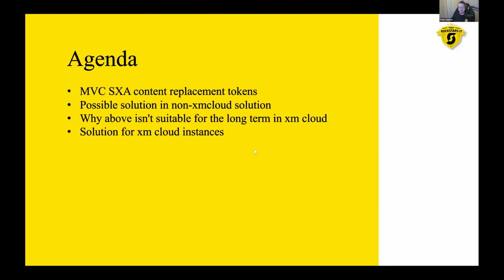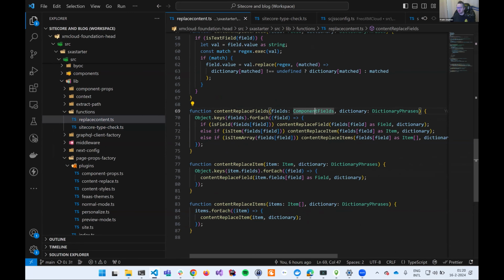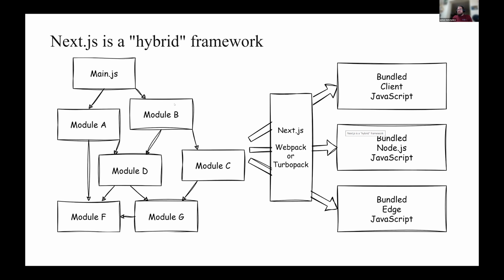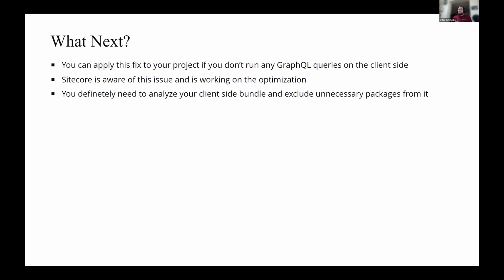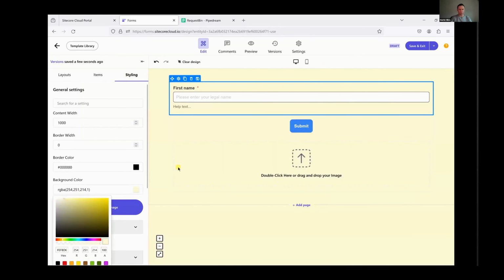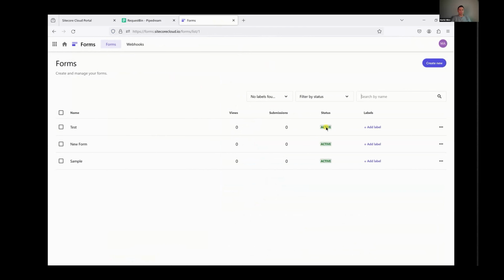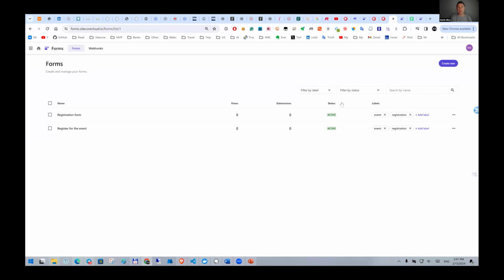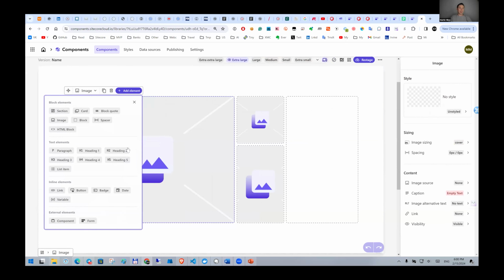Sitecore Headless Development User Group 4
Session 1: Content replacement tokens in headless SXA with Next.JS
By: Frank van Zutphen

Session 2: Performance Crime: Decreasing @sitecore-jss/sitecore-jss Package Size in 4 Times
By: Anton Tishchenko

8:15pm - 8:45pm EDT - Session 3: XM Cloud Composable Forms full overview
By: Martin Miles